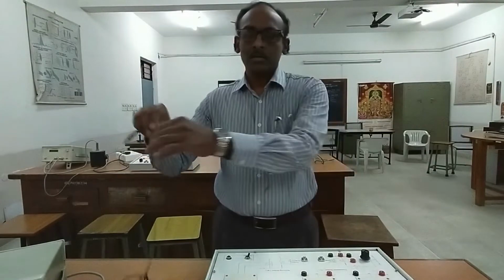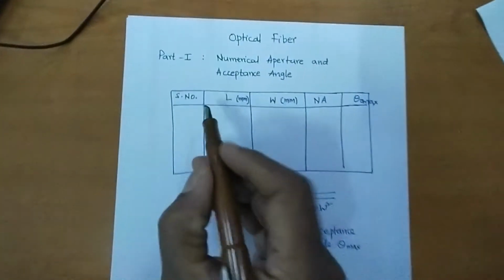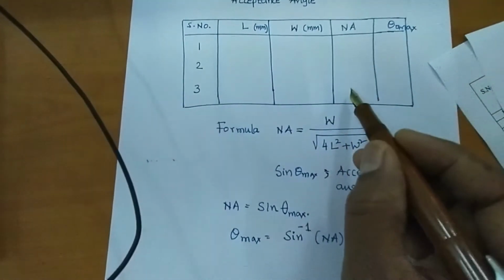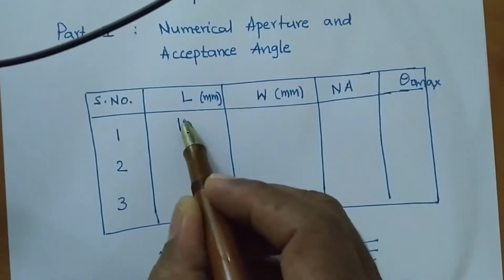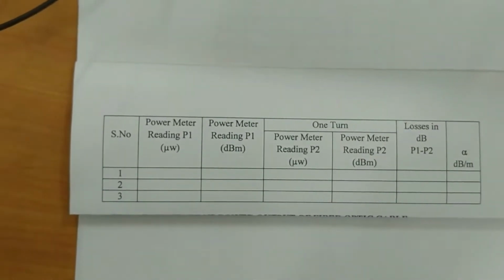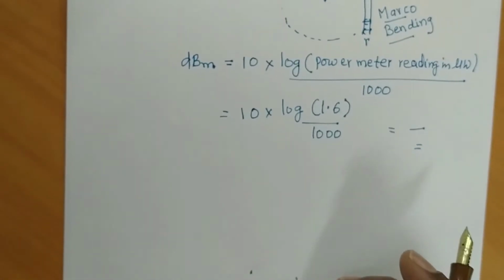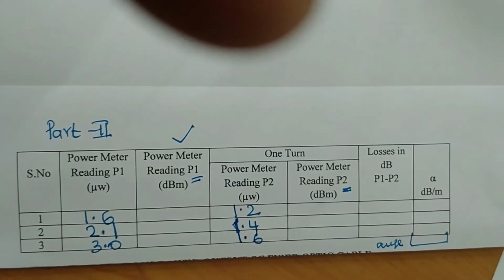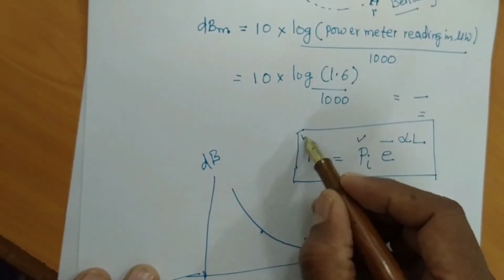Optical fiber Experiment